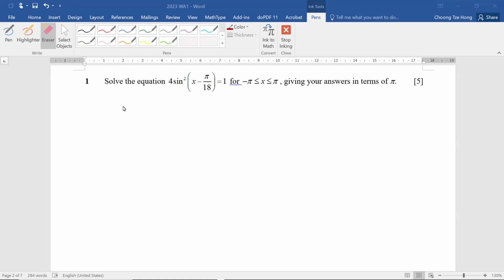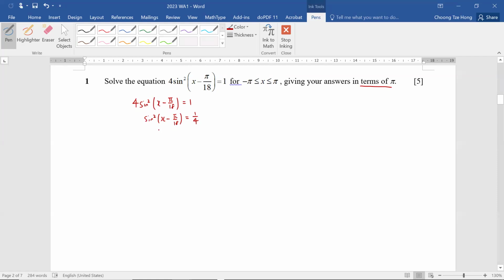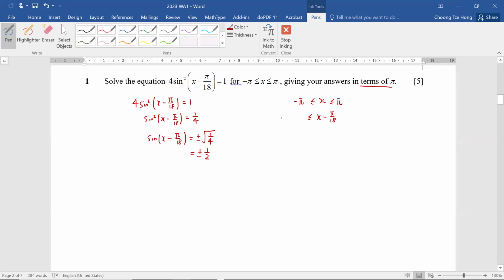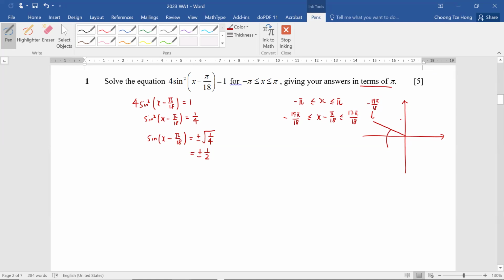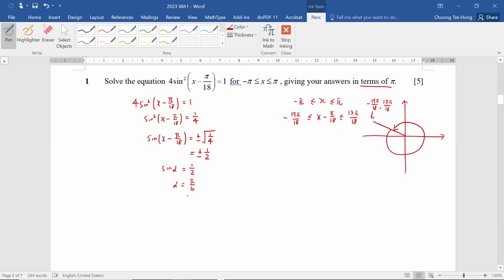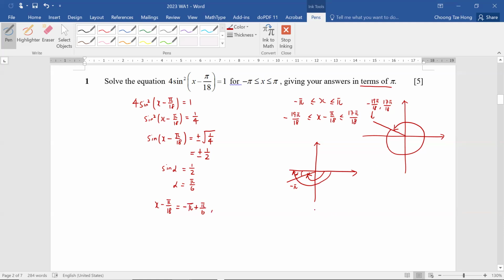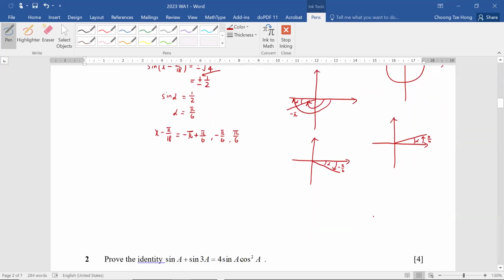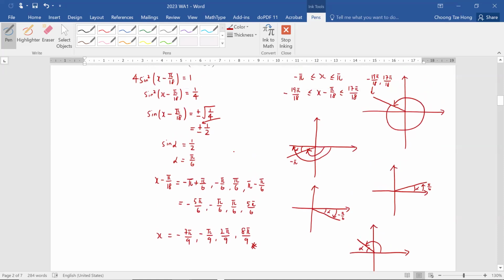𝐉𝐘𝐒𝐒 𝐒𝐞𝐜𝐨𝐧𝐝𝐚𝐫𝐲 𝐅𝐨𝐮𝐫 𝐄𝐱𝐩𝐫𝐞𝐬𝐬 𝐖𝐀𝟏 𝟐𝟎𝟐𝟑 𝐐𝟏 [𝐀𝐝𝐝𝐢𝐭𝐢𝐨𝐧𝐚𝐥 𝐌𝐚𝐭𝐡𝐞𝐦𝐚𝐭𝐢𝐜𝐬]